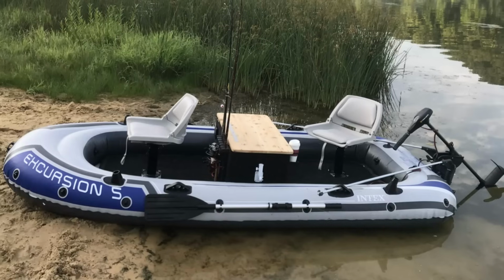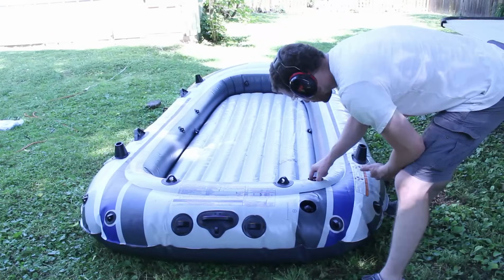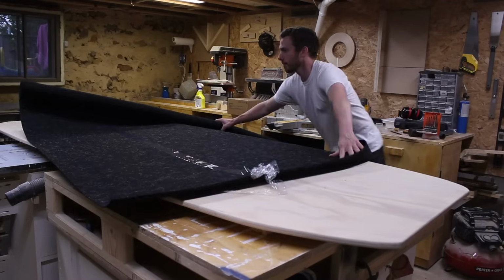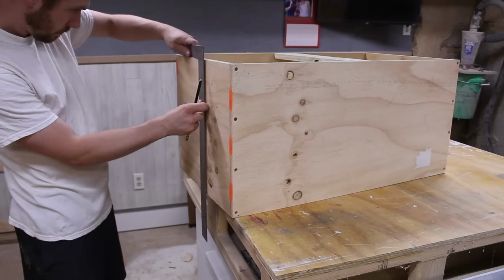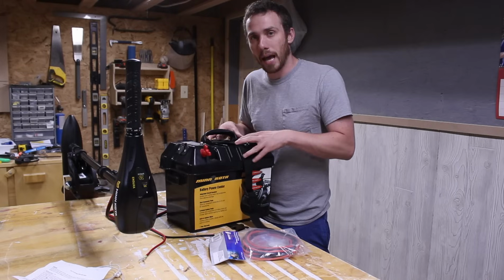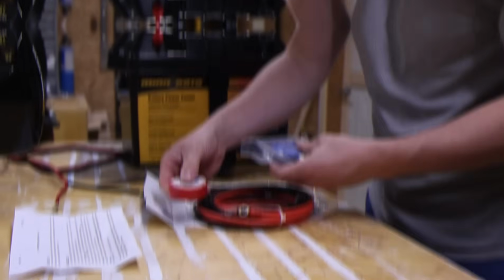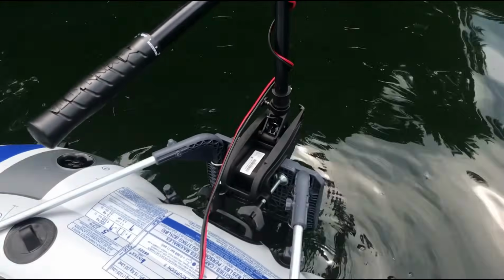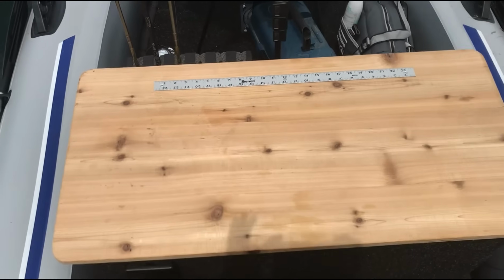Inflatable Row Boat Modified into a Legit Fishing Boat?! How to Make It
In this video I turn an inflatable row boat, Intex Excursion 5, and modify it into a fishing boat. I walk you through step by step of how I make this boat as well as show you the equipment that I used and how I set it up. Links to everything I used are posted below.

Boat - Intex Excursion 5
Boat seats
Boat Seat Pedestals
Boat Seat Swivels
Intex Motor Mount
Minn Kota Endura 55lb Trolling Motor
12V 100AH Battery
Minn Kota Battery Box Power Center
Electric Portable Air Pump
Smart Battery Charger
Trolling Motor wire extension kit
Fishing Pole Rack
Adjustable drink holder

Building Materials I used: (Can be picked up at your local Home Store)

3/4in plywood for the floor and the middle console
Cedar wood for the lift top door of the console
2 door hinges
Indoor/outdoor carpet
6 ft Pipe insulation - 4 qty
Electrical pipes - 1/2in X 5ft long